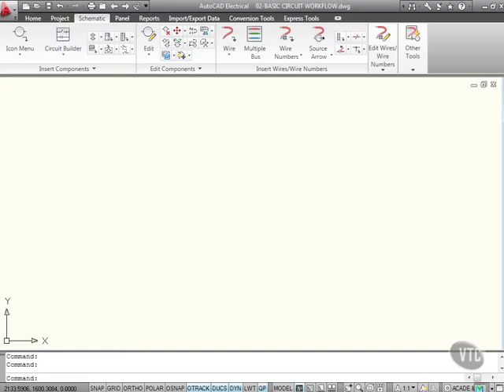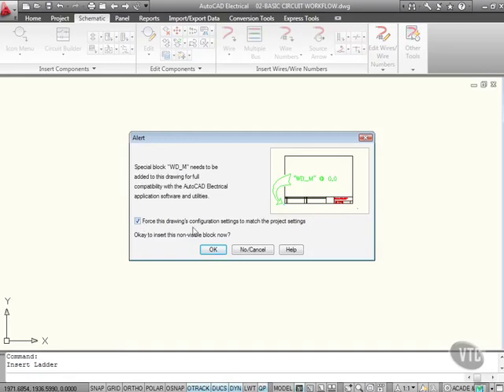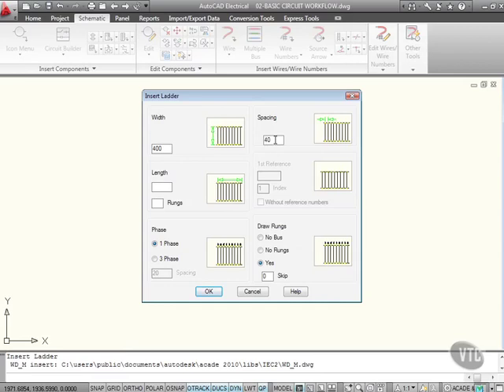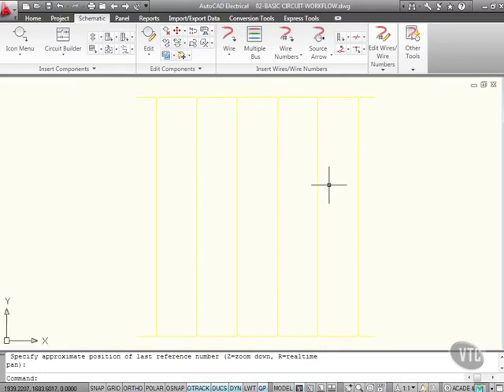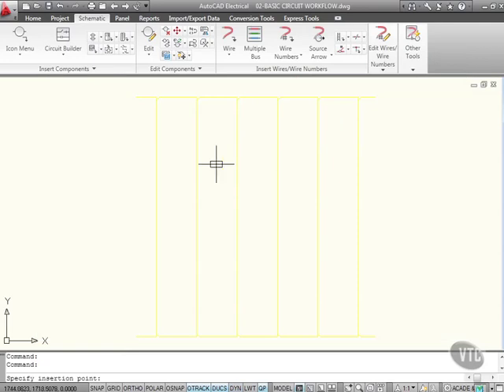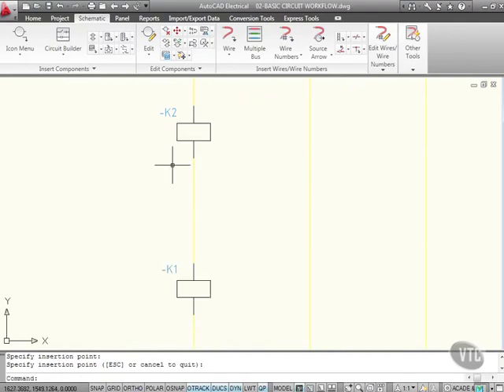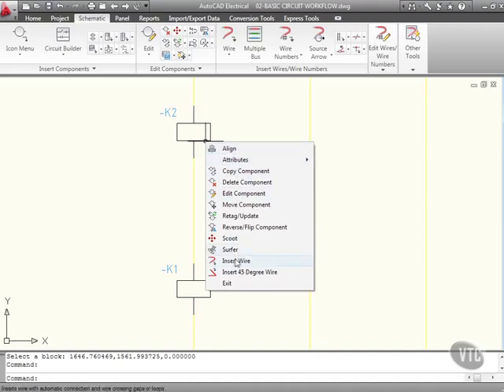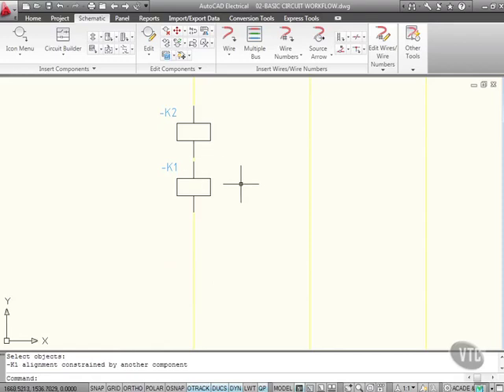AutoCAD Electrical_Ryuzin (02 06.Basic Circuit Workflow )